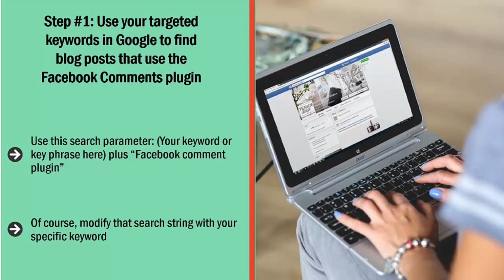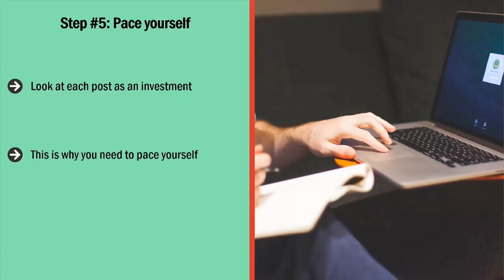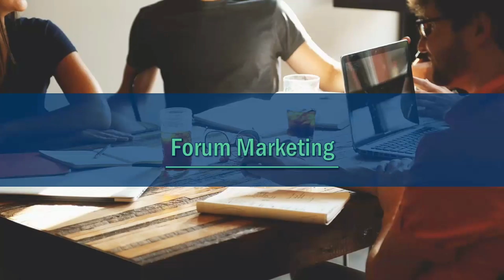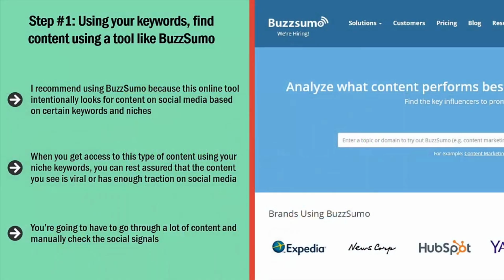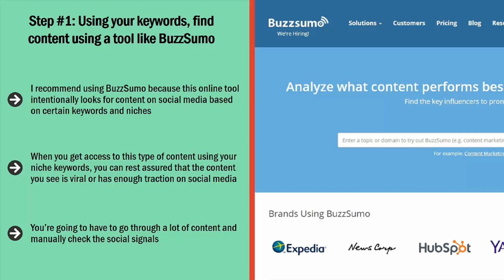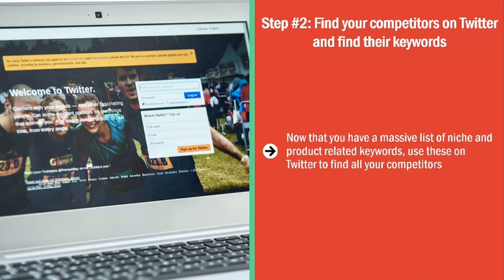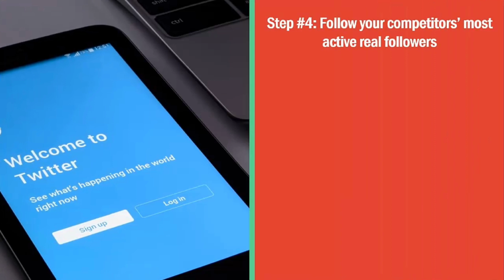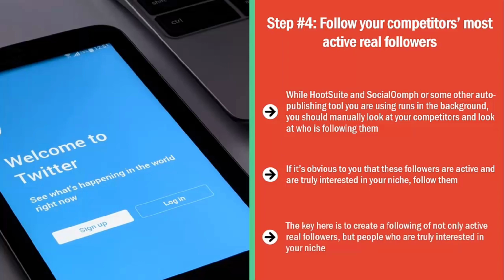Clickbank affiliate program for beginners in 2022.Clickbank affiliate marketing for beginners.Part 5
Clickbank affiliate program for beginners.Clickbank affiliate marketing for beginners.Part 5

This video is related to ClickBank Affiliate Marketing. In this video course, you have been told such tricks or methods, which can make your affiliate journey easy. If you are a beginner then the video is beneficial for you because the information like paid course has been given in the video. You do not need to spend money. This can make your affiliate journey easier and if you work hard then it can be a side income of yours which may not even give your active income.

If you are also a YouTuber or are about to become, then this course is best for you. Creating a channel will not make things easy, for this you need hard work as well as you need a teacher so that your journey can be easy. Join this course today, follow the things mentioned in the course. You will get its benefits very soon. Preparation is necessary for every exam. Hope you like this information. Thank you.

The trend of Instagram is at its peak today but it has also become a means of earning nowadays. Very few people are aware about it. Only those people who are associated with the digital world are earning on it. If you see it as a non-stop income, then you can increase your knowledge from this course, which can earn you a good amount. Make your difficult journey easy today. Thank you